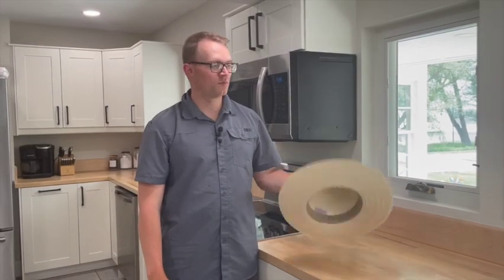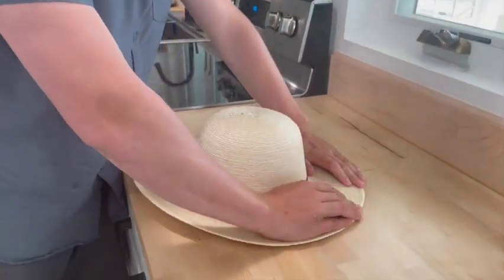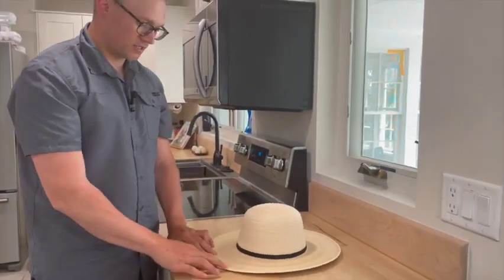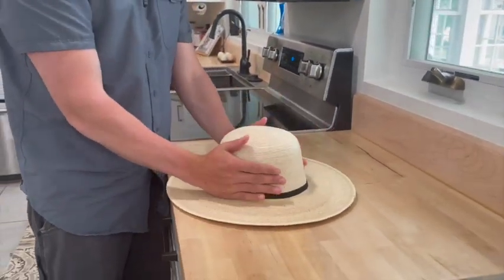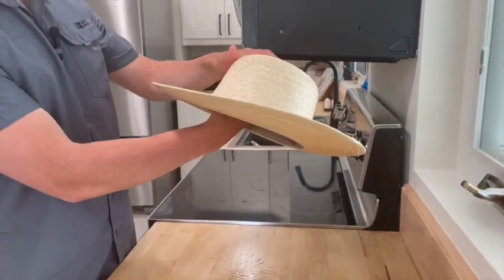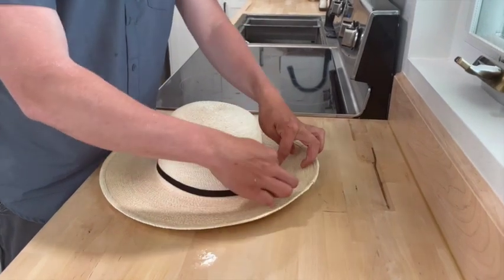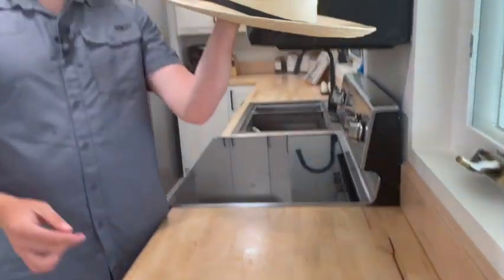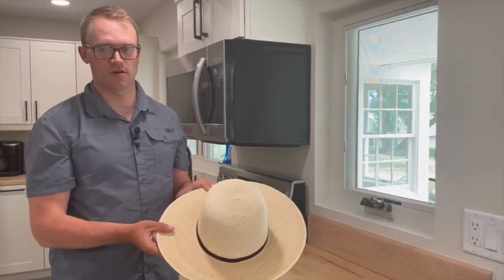Buckaroo Bowl Hat Shape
A fast rundown of how to buckaroo bowl shape your hat.